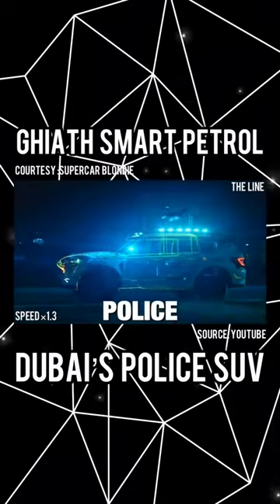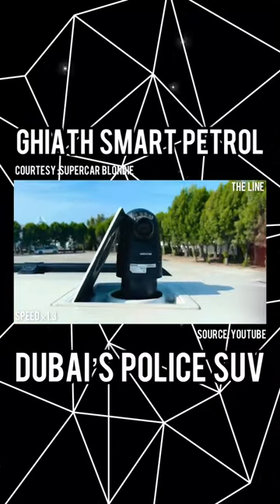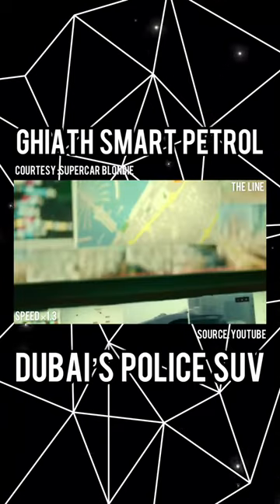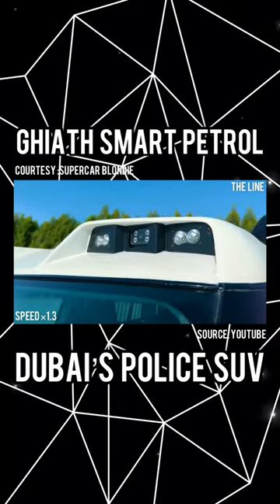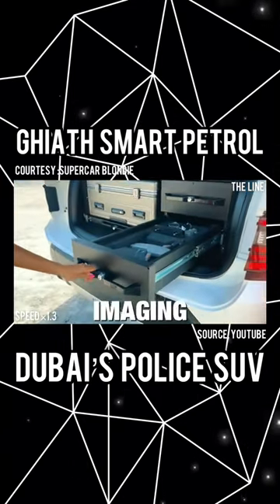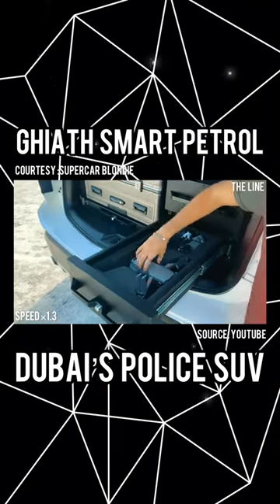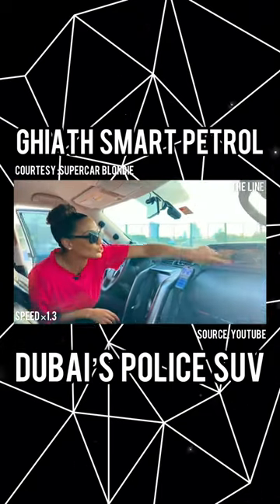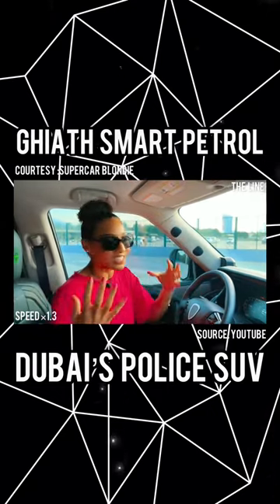Introducing the Ghiath Smart Patrol - the most advanced police vehicle in the world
Introducing the Ghiath Smart Patrol - the most advanced police vehicle in the world, equipped with AI and cutting-edge technology

Introducing the W Motors Ghiath Smart Patrol, one of the most advanced police vehicles in the world designed to tackle any terrain and situation. With its imposing size and advanced technology, this vehicle is built to keep communities safe and secure. The Ghiath Smart Patrol is equipped with state-of-the-art features such as thermal imaging cameras, facial recognition software, and a drone landing pad. This SUV is a true force to be reckoned with and a game-changer in law enforcement.